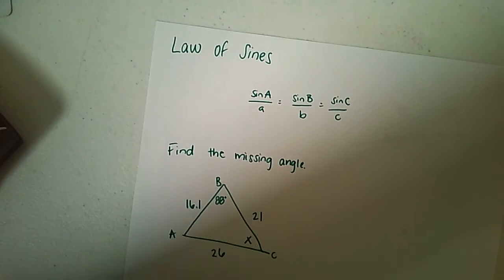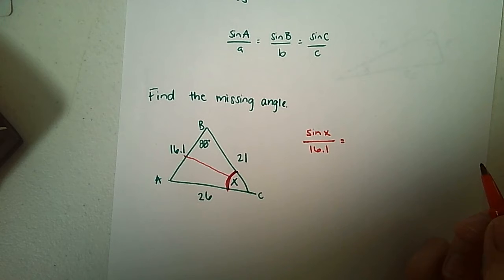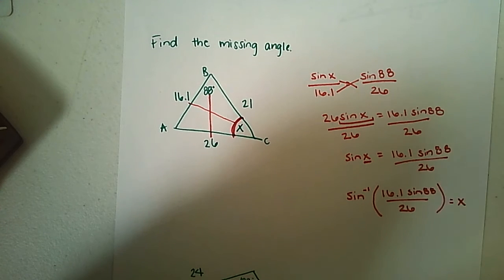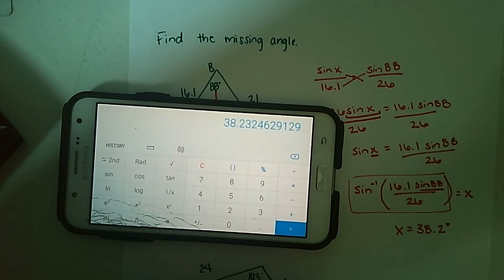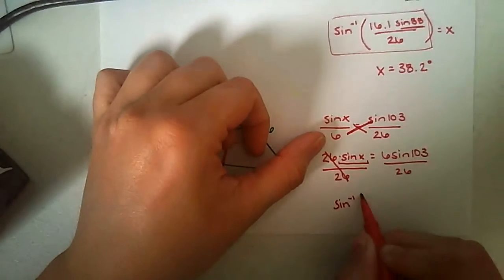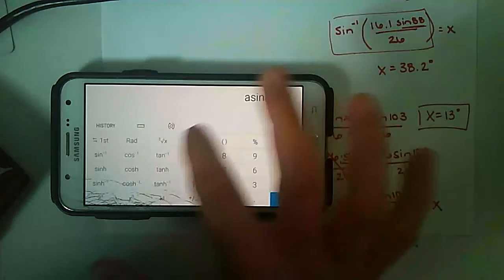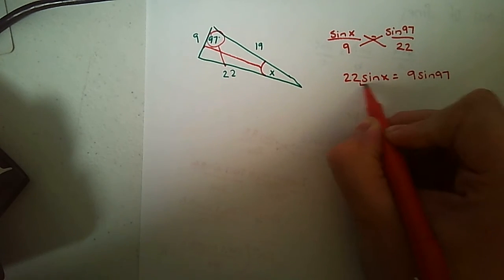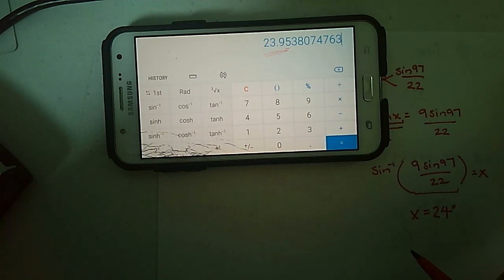Law of Sines #2